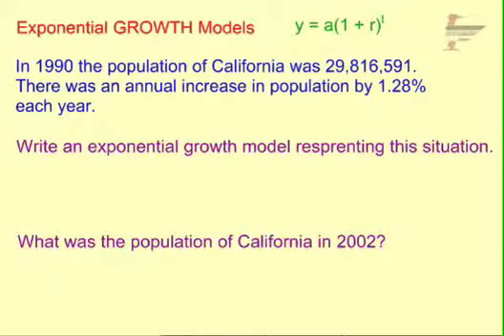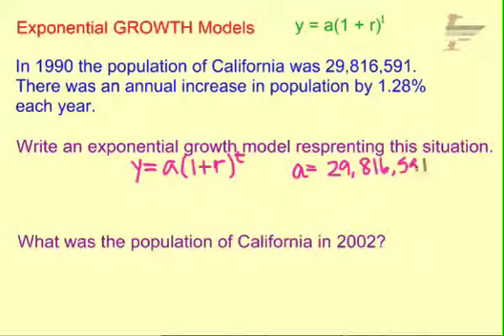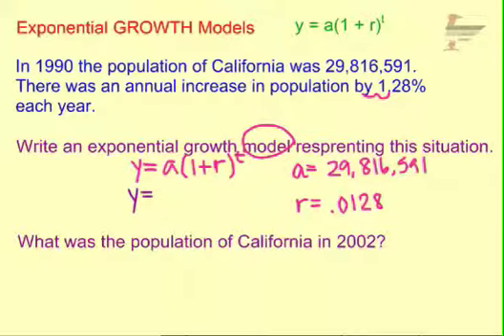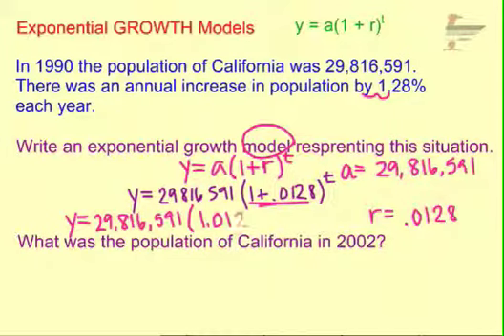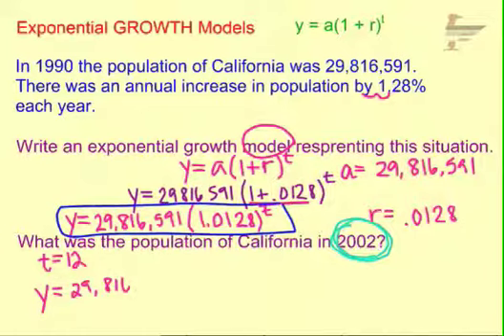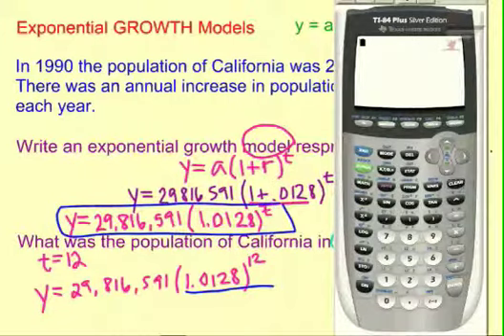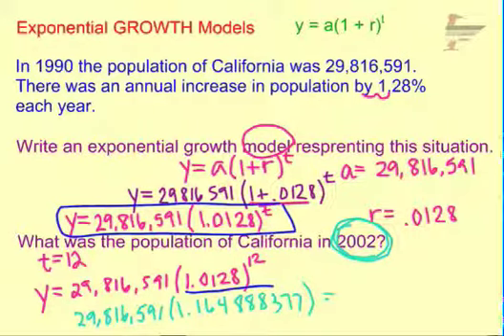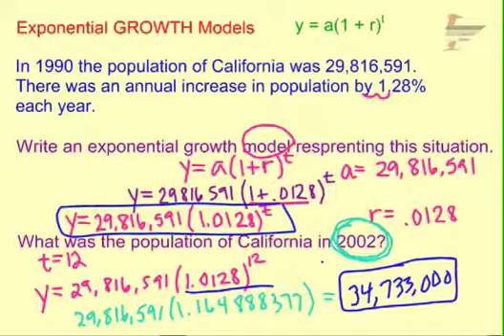Ch. 7 Exponential Growth